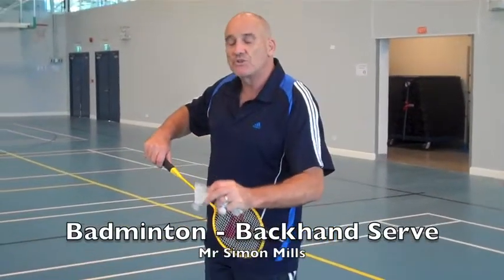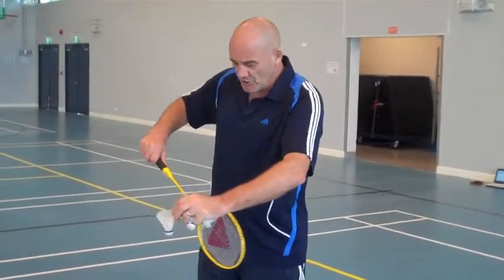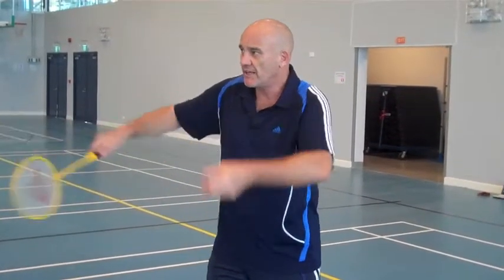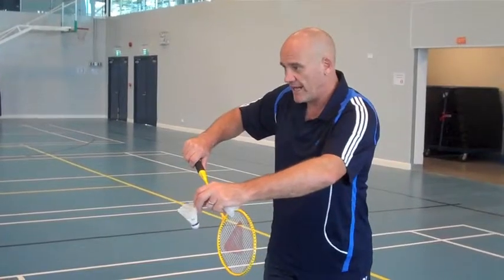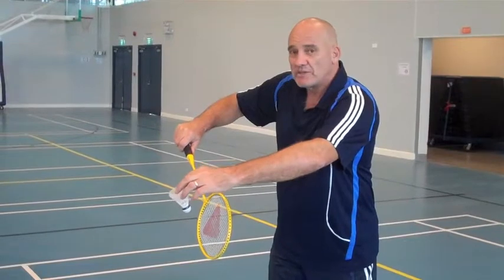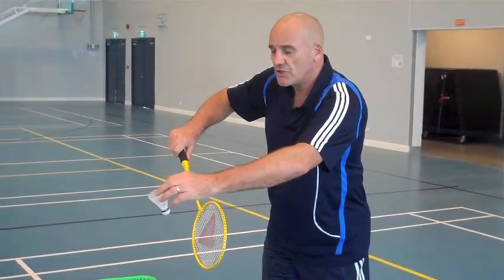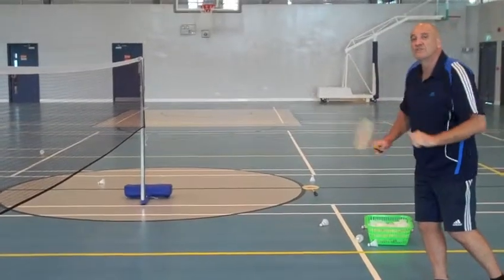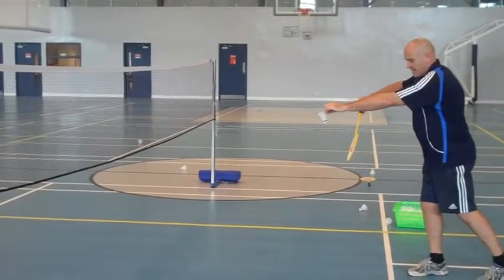Badminton - Backhand serve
This movie was created as an instructional educational tool for UNIS Hanoi students.  Thank you to Simon Mills and UNIS Hanoi.